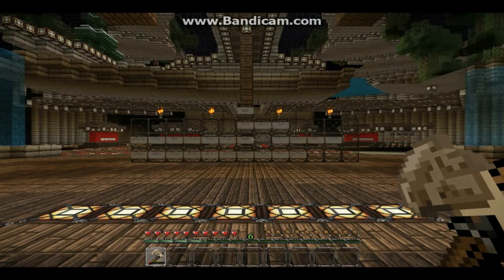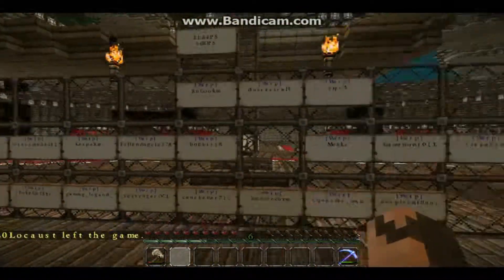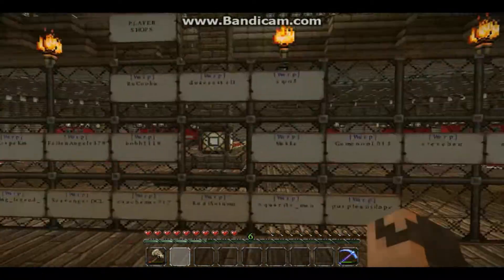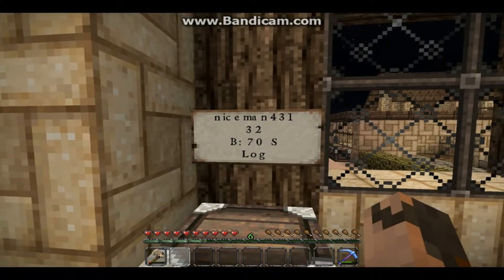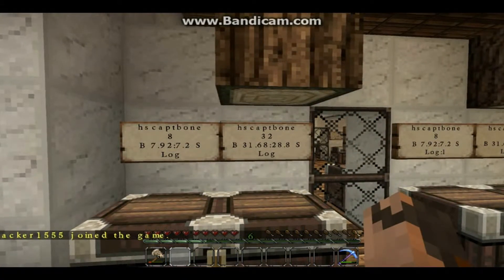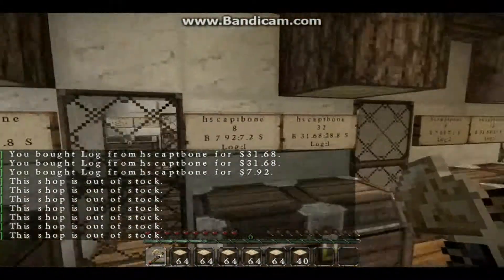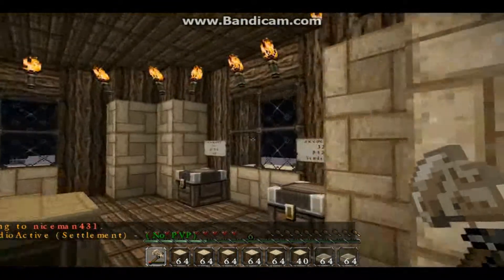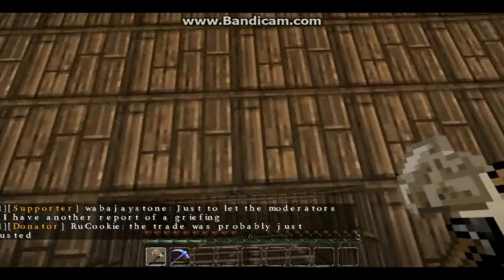GET DIAMONDS QUICKLY | Let's Play Minecraft | Episode 3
How to earn a lot of money online in Minecraft, legally.

Episode 3 of Let's play Minecraft, where I play on the server : "Bitspawn". This time I show you how to make money easily, using player owned shops.

Cheers!